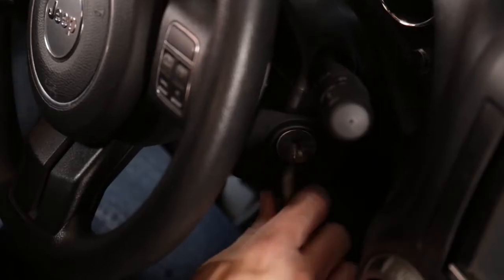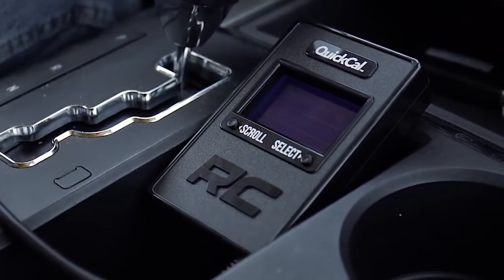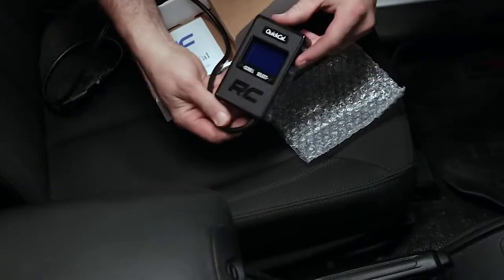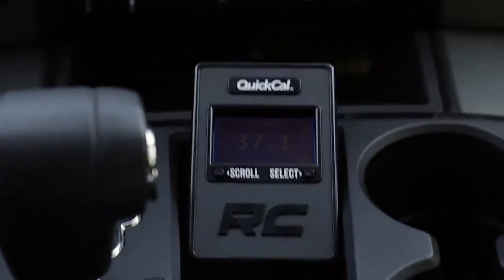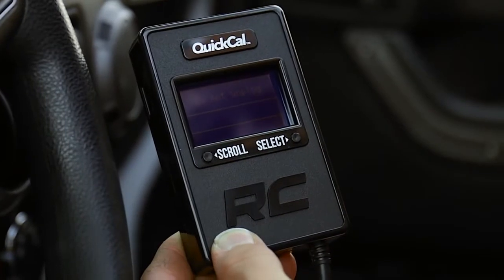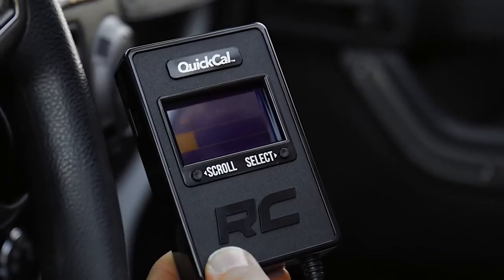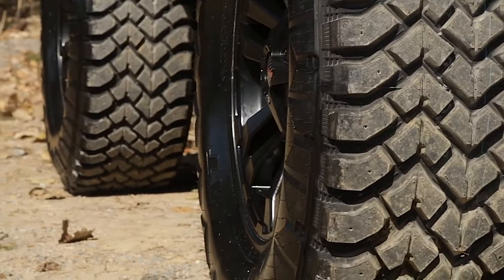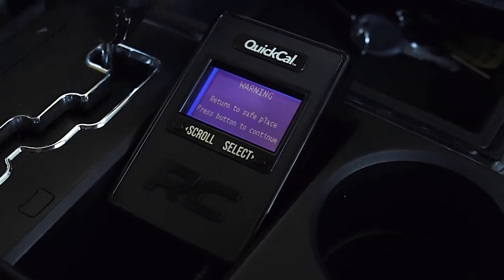Rough Country Speedometer Calibration Device sold by C&H Auto Accessories #